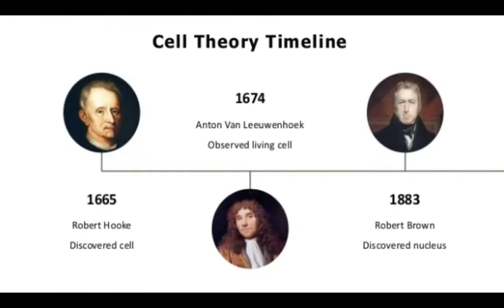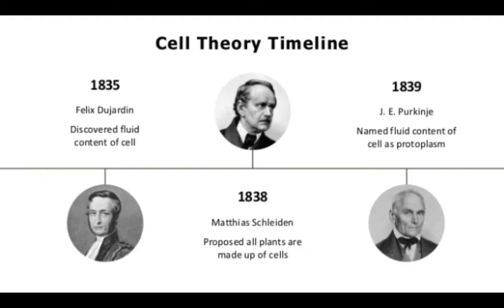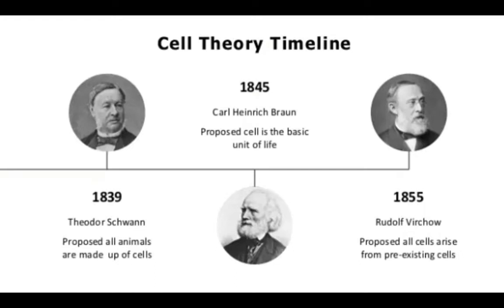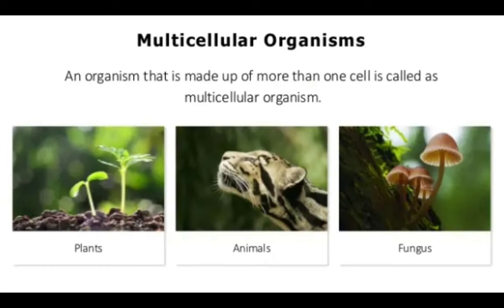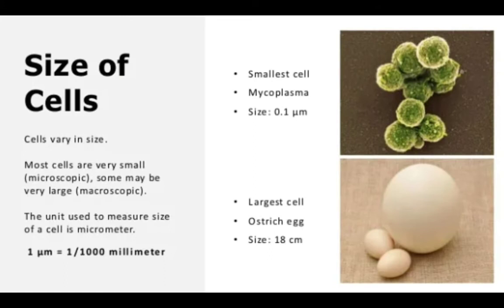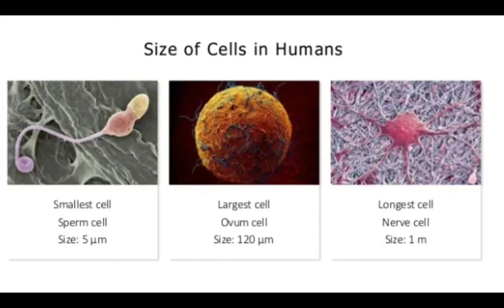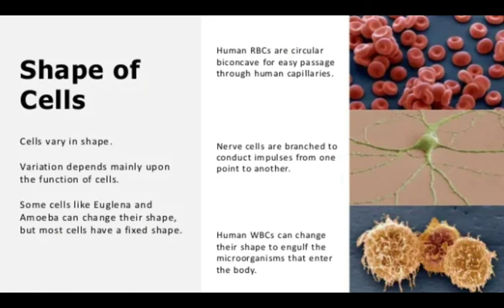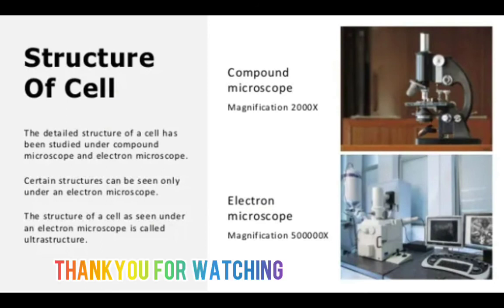class 7 Biology chapter 1 Cell - unit 1 .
This video is on the chapter cell ( unit 1 - details about the cell )  of class 7 to revise the topic .